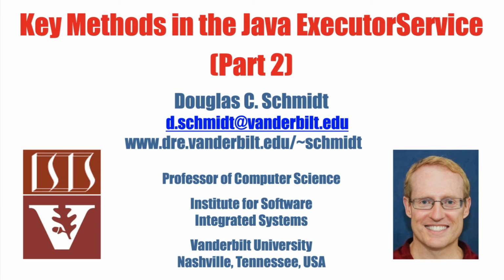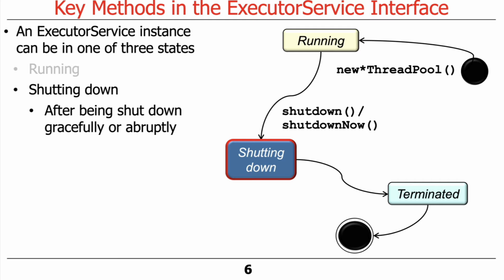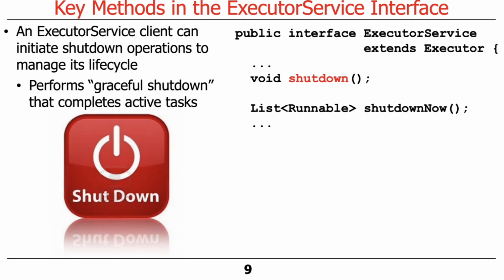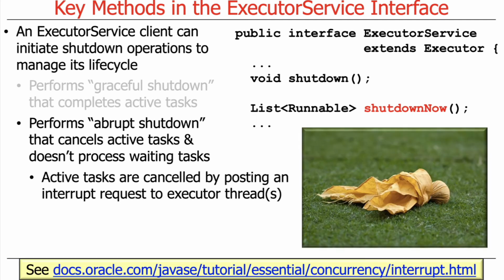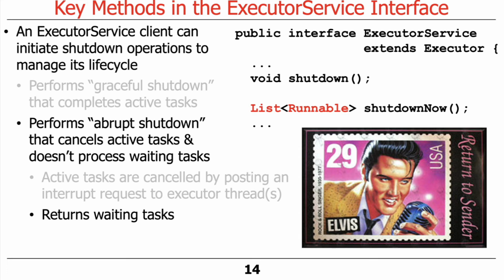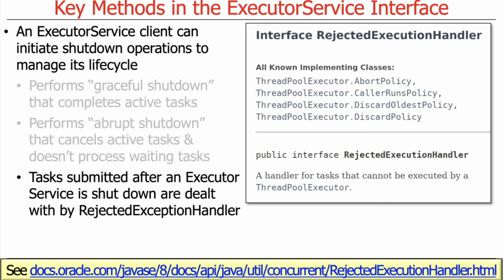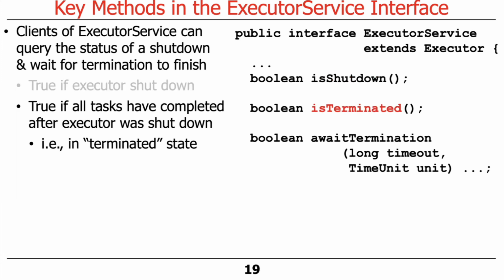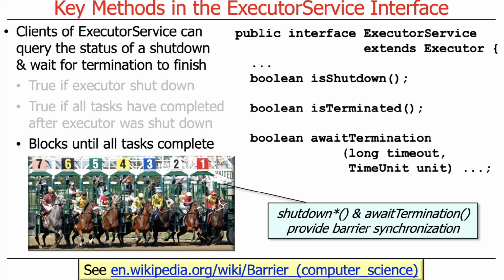Key Methods in the Java ExecutorService (Part 2)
This video describes key methods provided by the Java ExecutorService that manage the lifecycle of submitted tasks, as well as the ExecutorService itself.